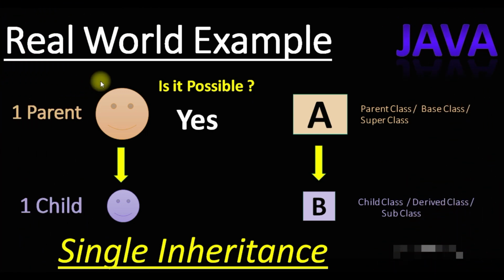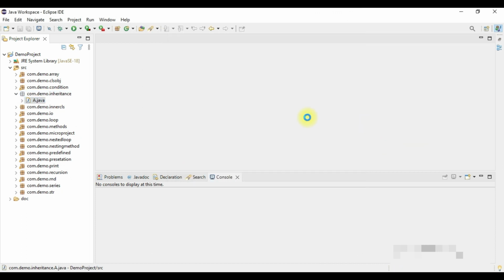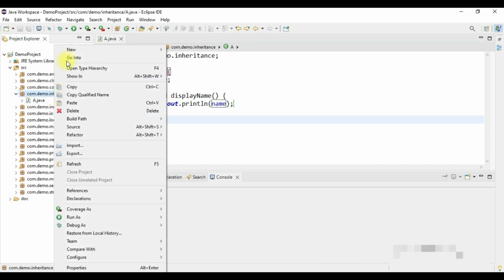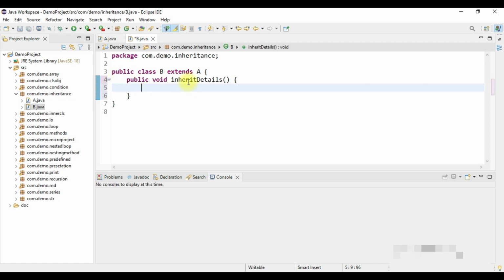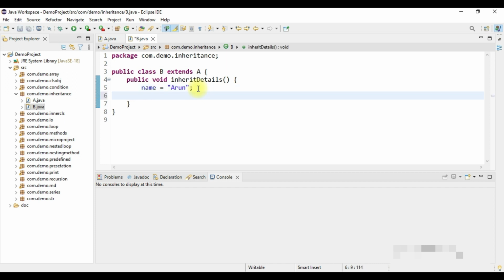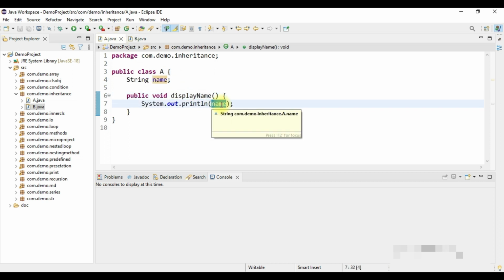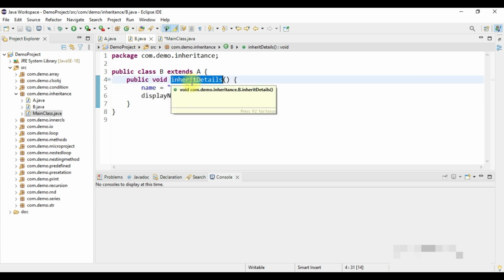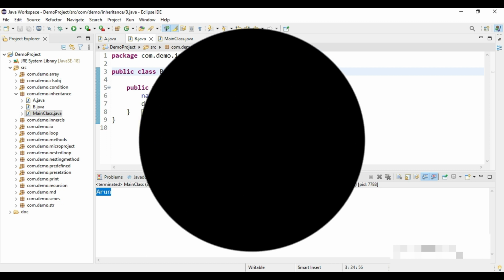Single Inheritance in Java | With Example | Class#78